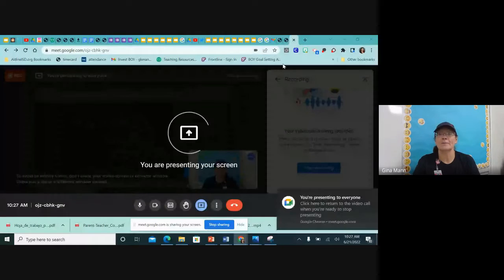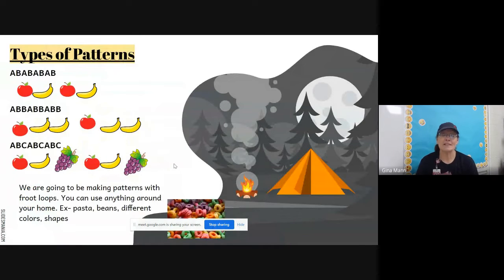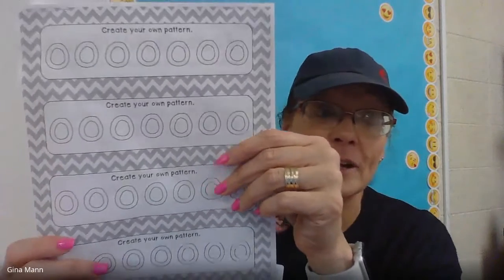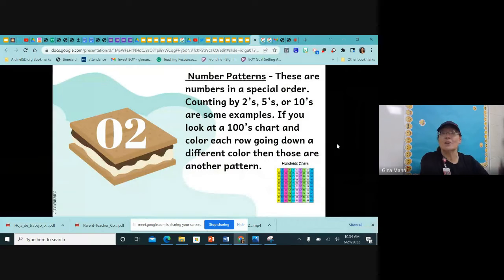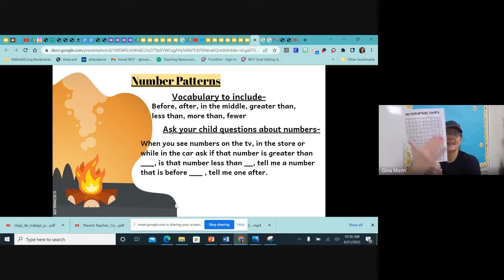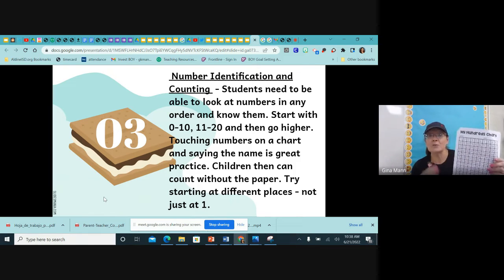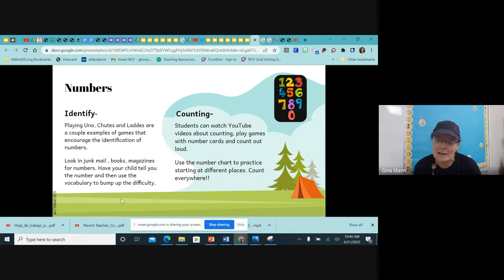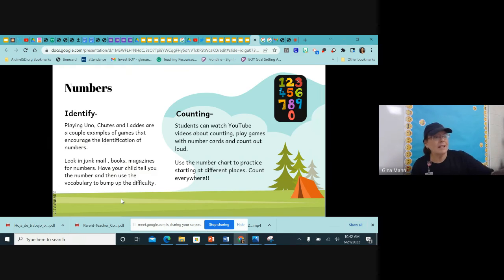June 21 Math / FACE Summer Camp Family Fun Hour!!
This is a video made for family members with children in prek, kindergarten or first grade. I will be helping parents make use of the teachable moments they have daily to help their child succeed in math. Let's do this!